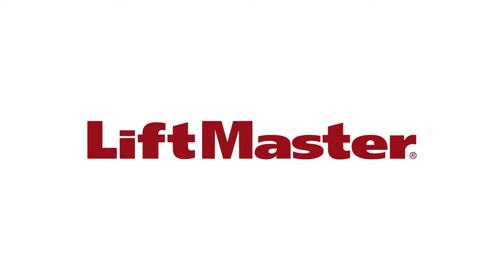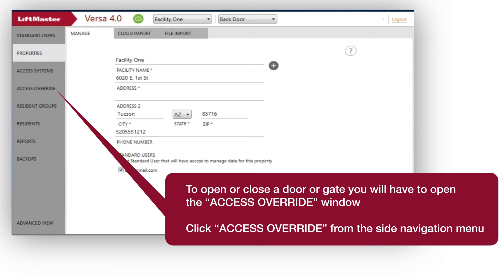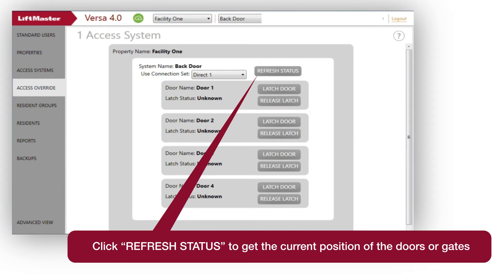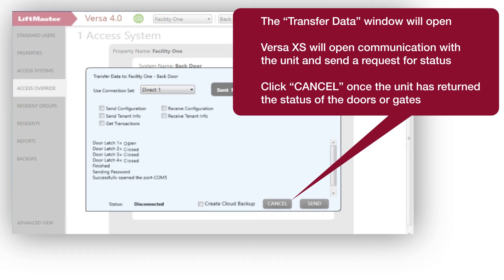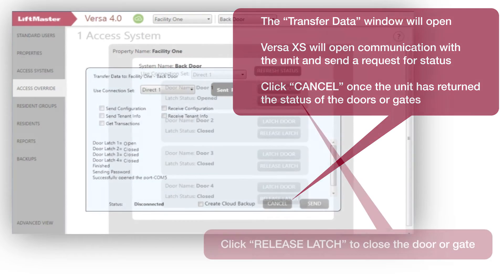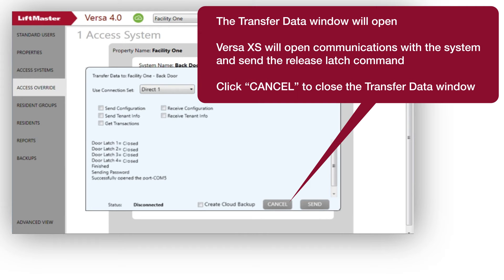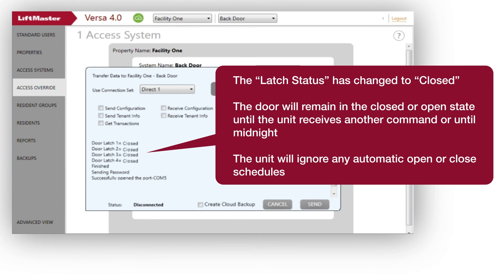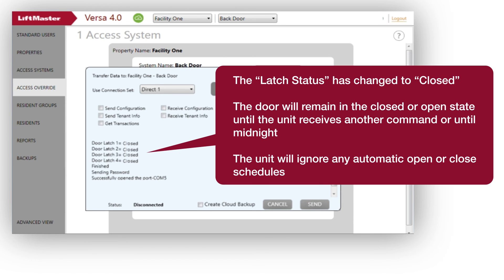How to Open and Close a Door or Gate Remotely in LiftMaster's Versa XS 4.0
This video demonstrates how to open and close a door or gate remotely in LiftMaster's Versa XS 4.0.